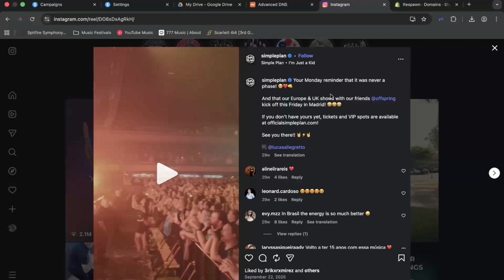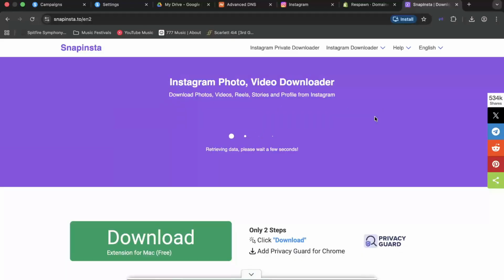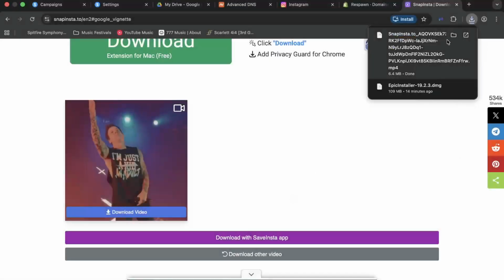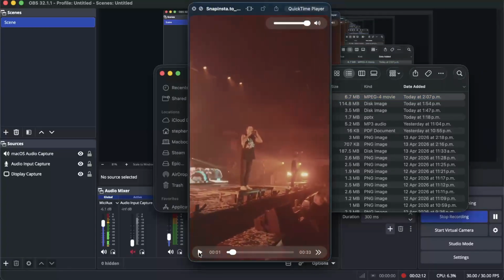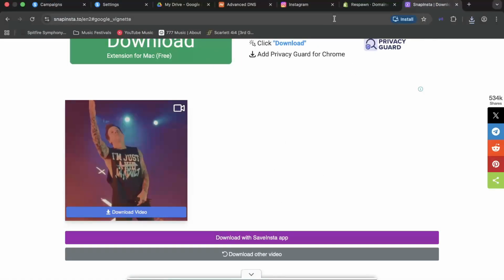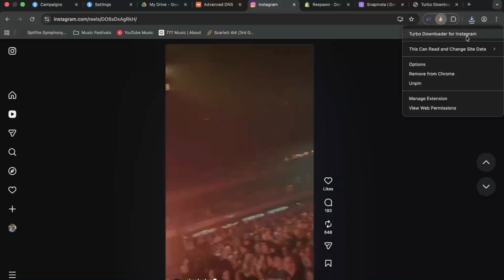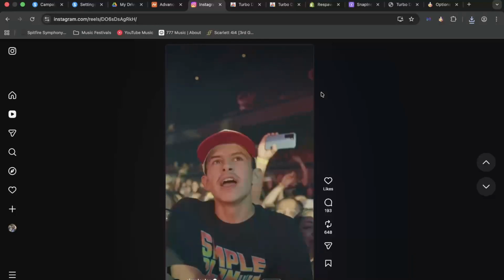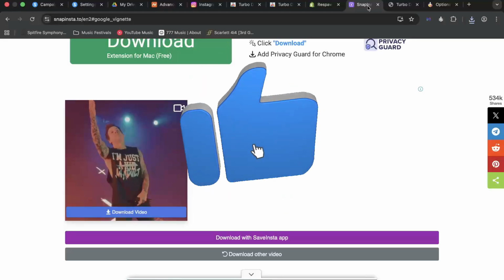How To Download Instagram Videos and Reels | Easy and Fast!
📥📱 Want to download Instagram videos and Reels easily and fast? In this video, I’ll show you how to save Instagram videos and Reels step by step, using simple and safe methods. You’ll learn how to download content directly to your device without losing quality.

📌 In this tutorial, you’ll learn:
✅ How to download Instagram videos step by step
✅ How to save Instagram Reels quickly
✅ Tools and websites to download content safely
✅ How to store videos on your phone or computer
✅ Tips to maintain quality and avoid errors

🚀 Perfect if you want to save your favorite content, watch videos offline, or keep backups of Instagram videos and Reels easily.